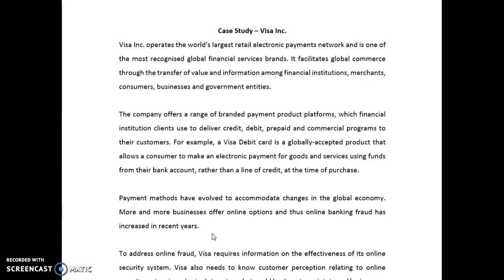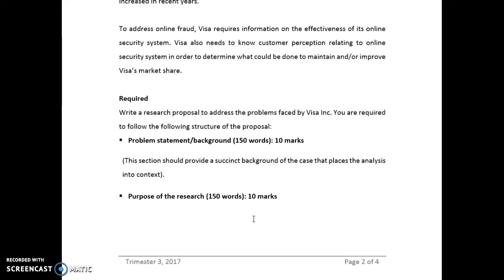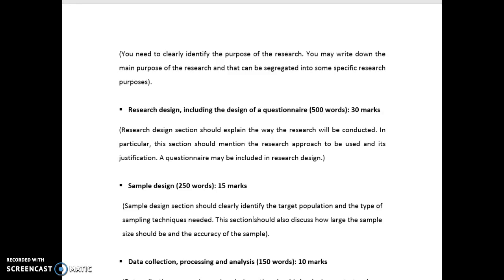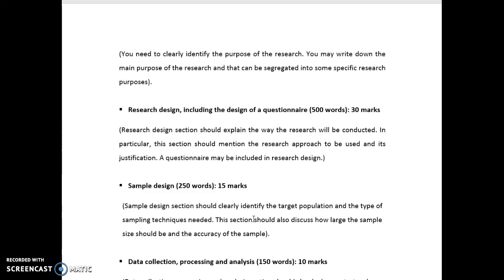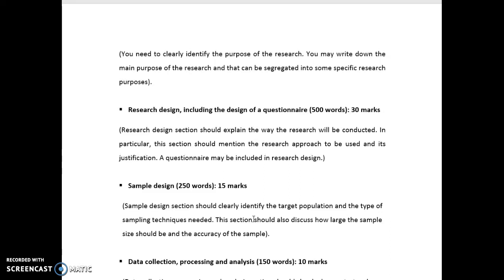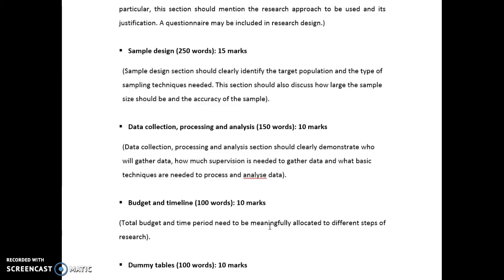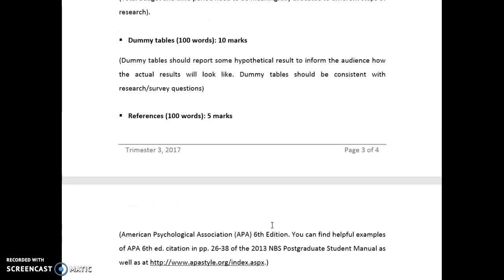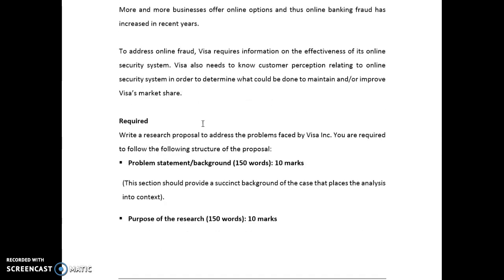Frequently Asked question: Assignment 1